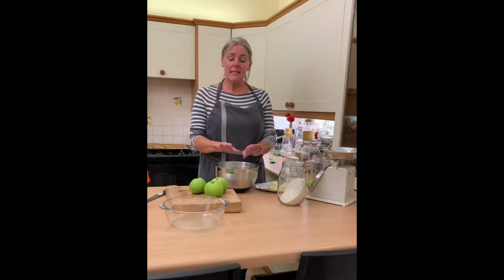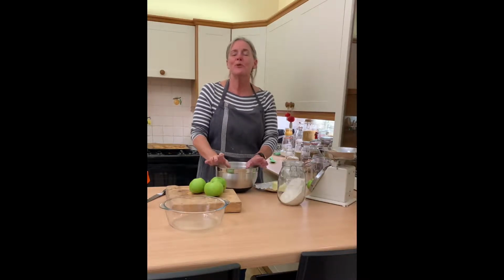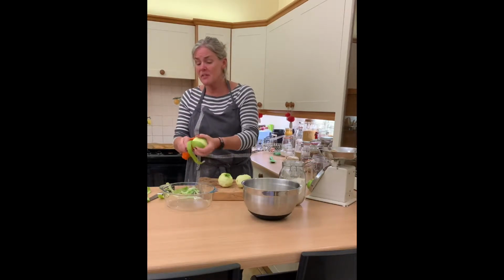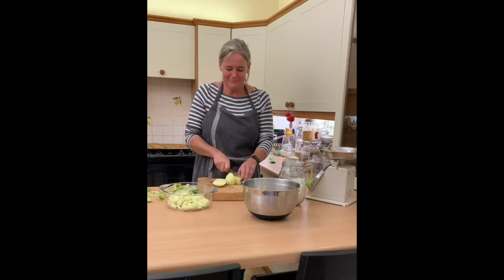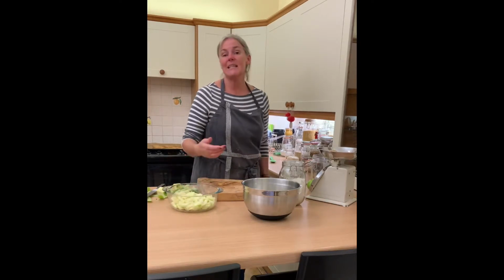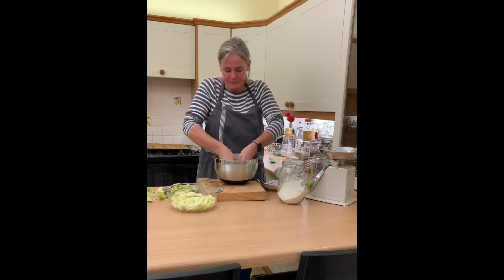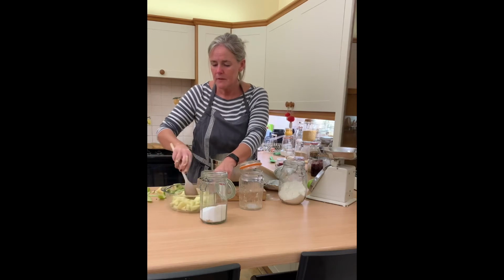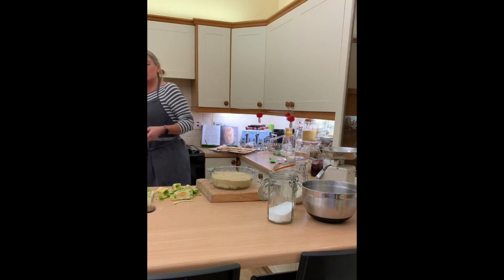Apple crumble 🤩🤩🤩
I’m making a gorgeous apple crumble which will be out in the oven beside my Christmas cake and cookies 🤩🤩😘💖